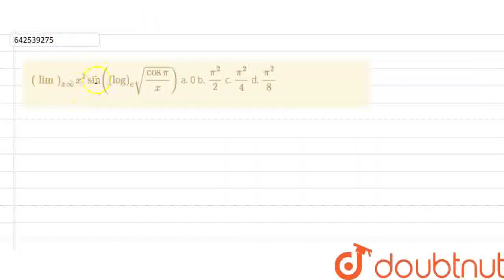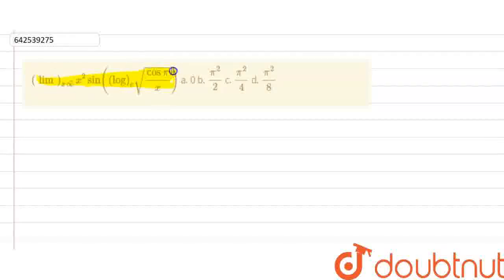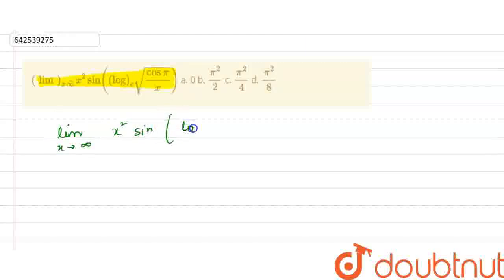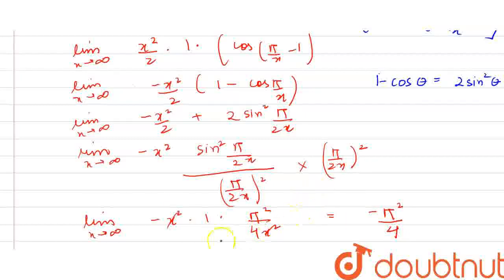(lim)_(xvecoo)x^2sin((log)_esqrt(cospi/x))\n\na. 0\r\nb. (pi^2)/2\nc. (pi^2)/4\nd. (pi^2)/8 | CL...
(lim)_(xvecoo)x^2sin((log)_esqrt(cospi/x))\n\na. 0\r\nb. (pi^2)/2\nc. (pi^2)/4\nd. (pi^2)/8
Class: 11
Subject: MATHS
Chapter: LIMITS AND DERIVATIVES
Board:IIT JEE

👉 Have Any Query? Ask Us.